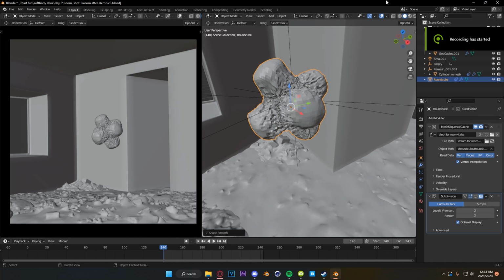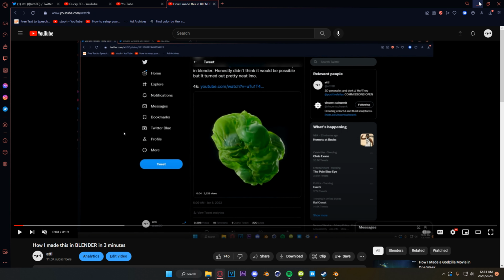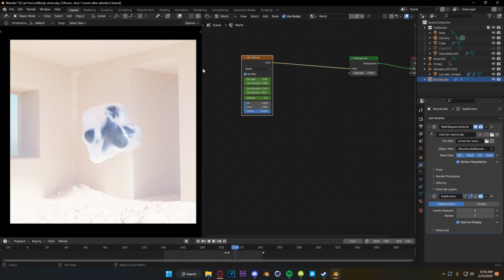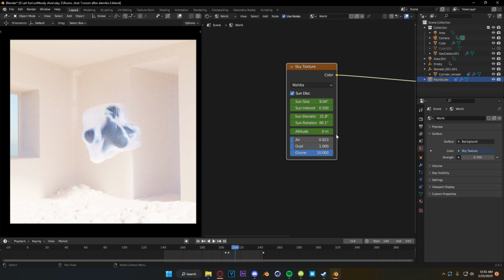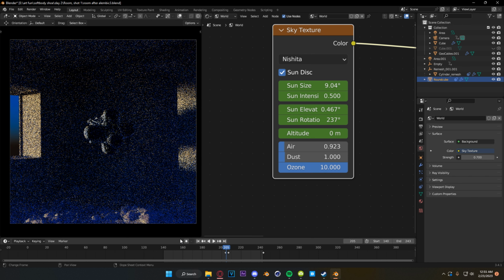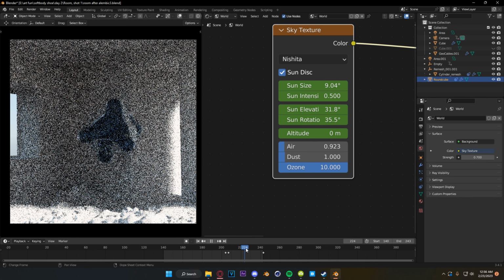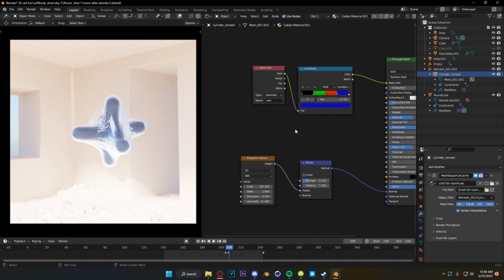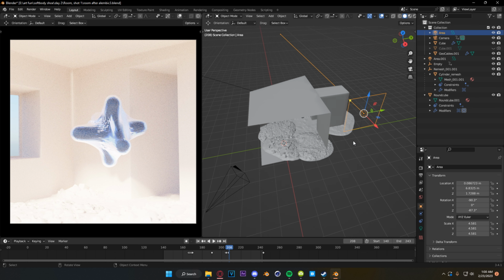shot 1 tut